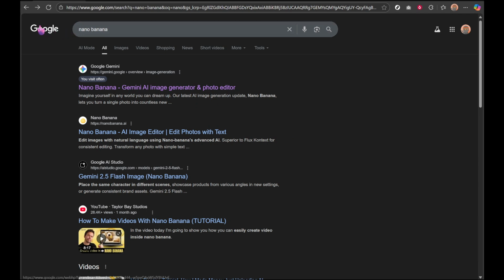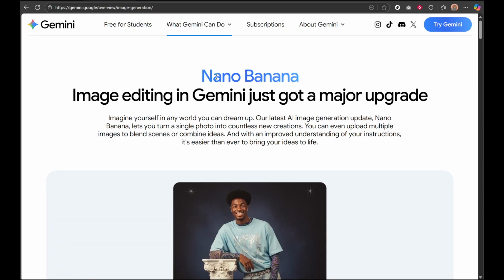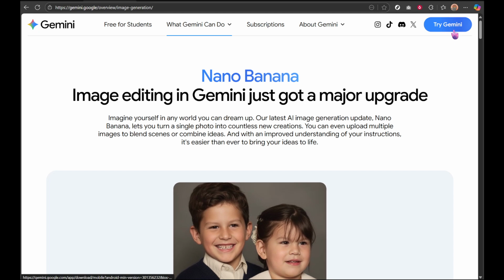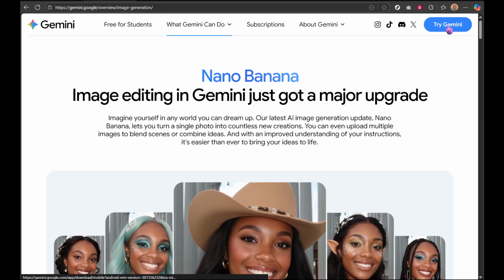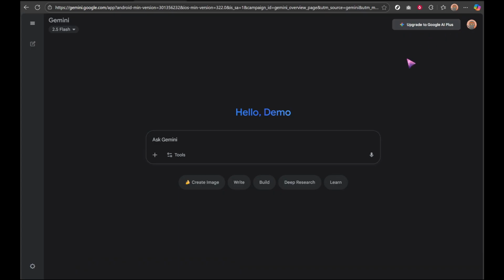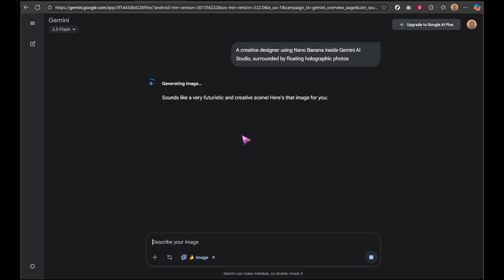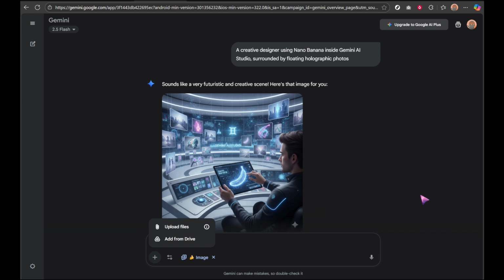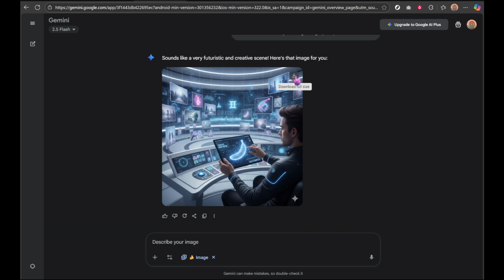How to Use Nano Banana in Gemini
Learn how to use Nano Banana inside Google Gemini for smarter AI creation. 💡
This tutorial covers:

How to connect Nano Banana to Gemini

Running creative prompts with Gemini’s AI

Exporting outputs smoothly
📌 Perfect for AI users leveraging Google’s ecosystem.